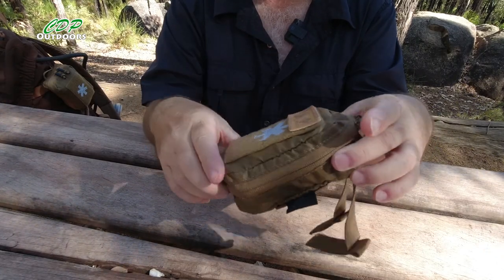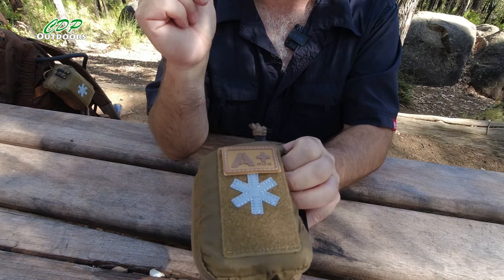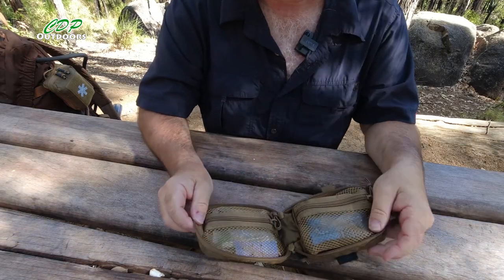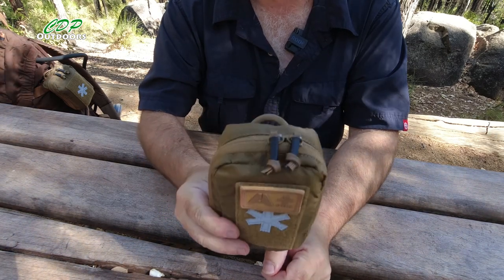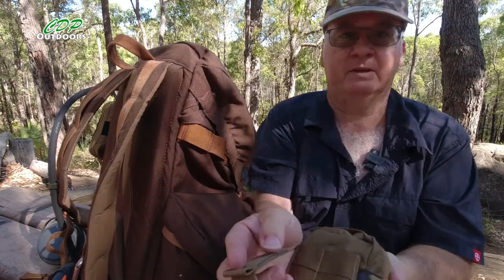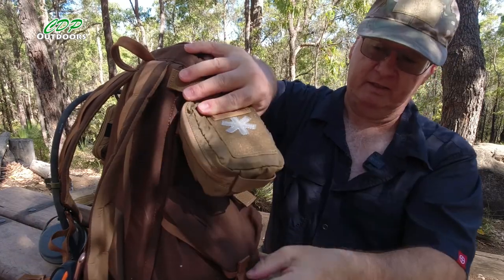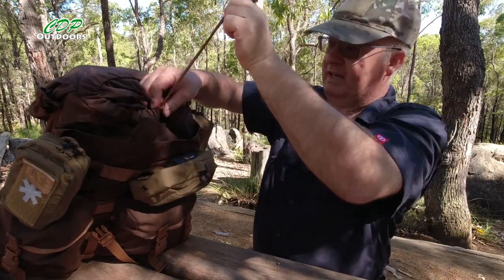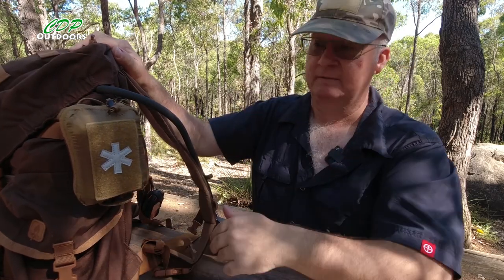HelikonTex Mini Med Kit for my Helikon Tex Bergen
Only the pouch included in sale.

Should have named it Mini Med Kit Pouch

Everything for my Helikon-Tex Bergen I have bought from Survival Supplies Australia.